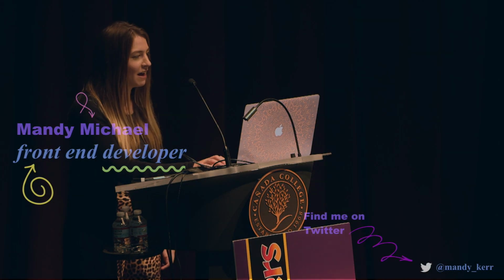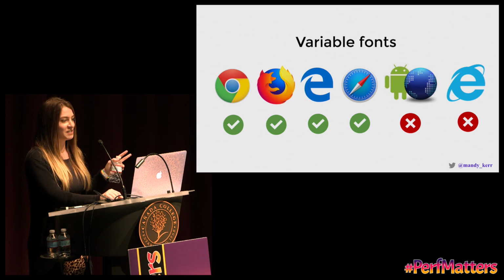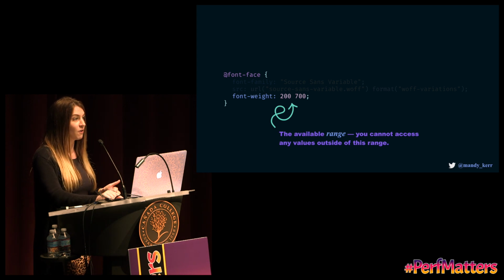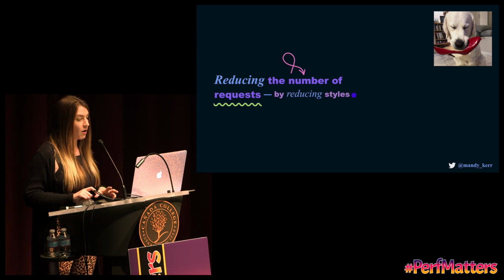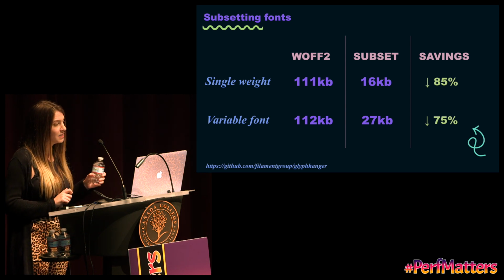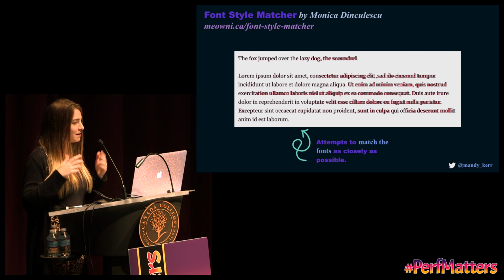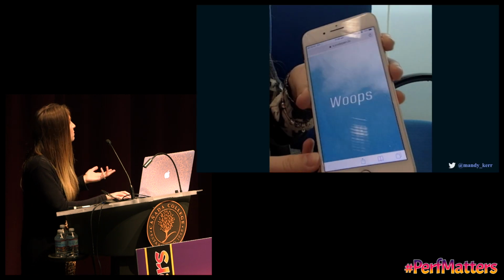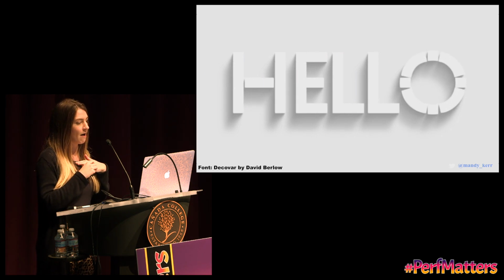Mandy Michael :: Performance Benefits of Variable Fonts :: PerfMatters Conference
Variable fonts are a game changer for how we use typography on the web. With improvements to performance and responsive typography, variable fonts deliver practical improvements for designers and developers alike.

We’ll explore what variable fonts are, how to use on your website as well as the benefits to actual and perceived performance on the web including from file improvements, compression, display options and rendering.

With an increase in support and creation of variable fonts in the past year, now is the time to start understanding, exploring and experimenting the exciting future ahead for typography on the web.